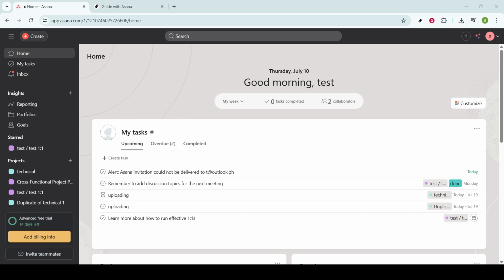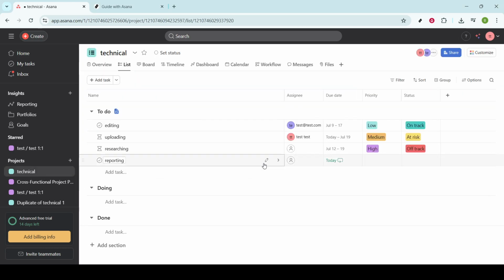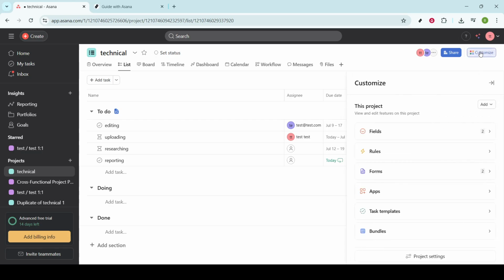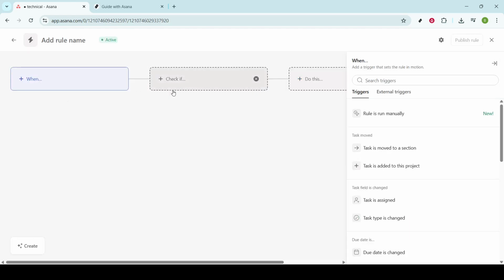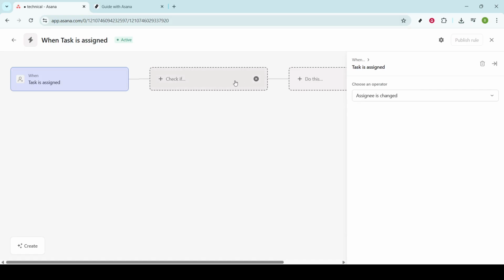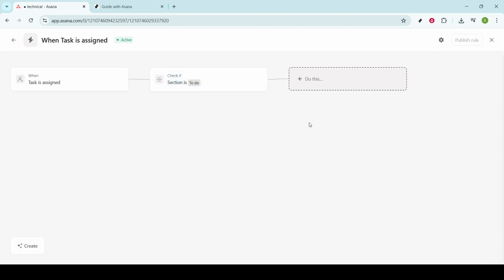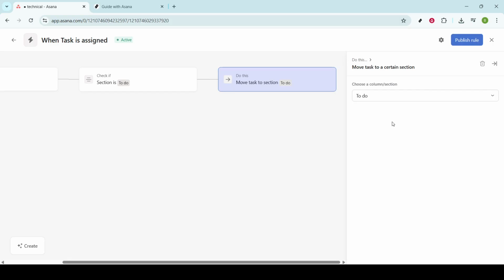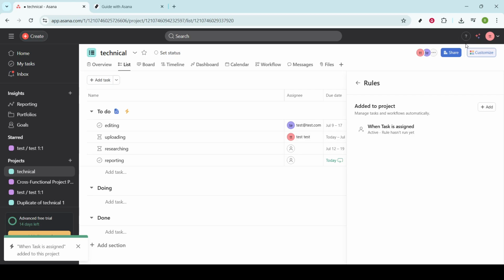How To Run Asana Rules [2026 Full Guide]